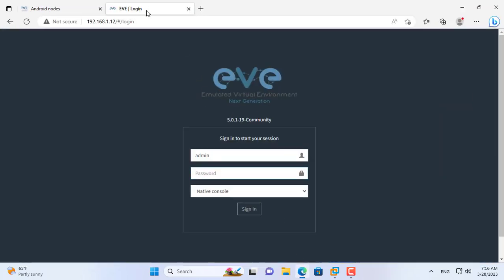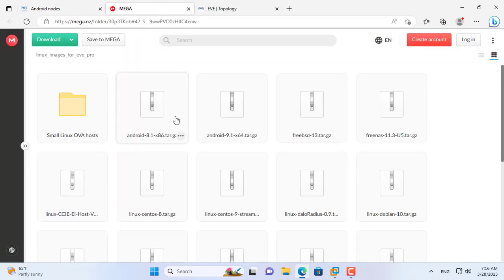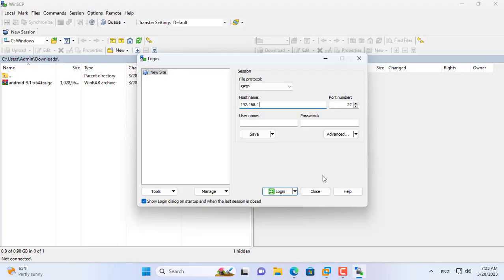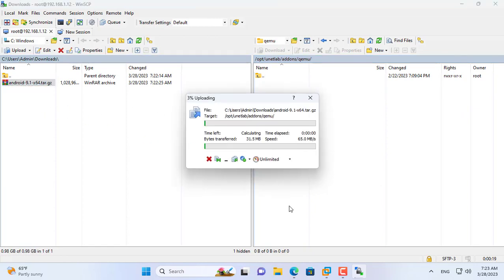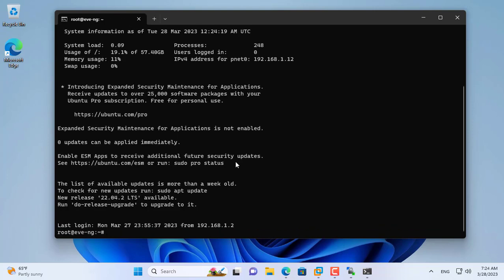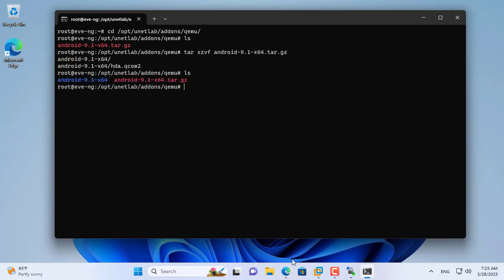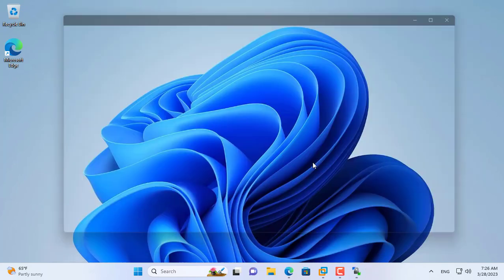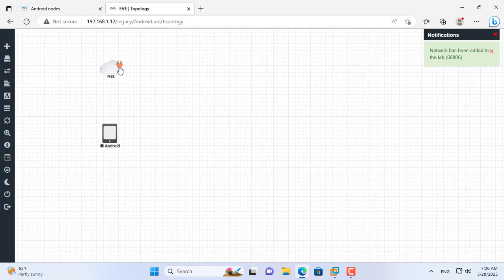How to add Android in EVE-NG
How to add Android node in EVE-NG